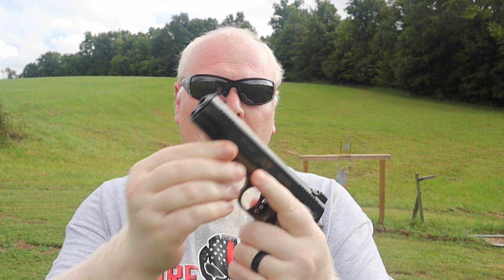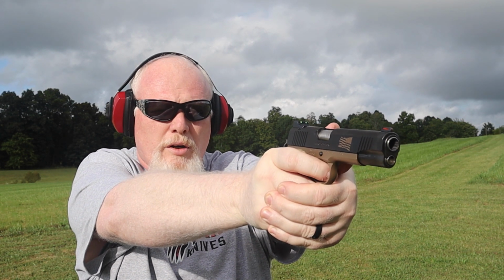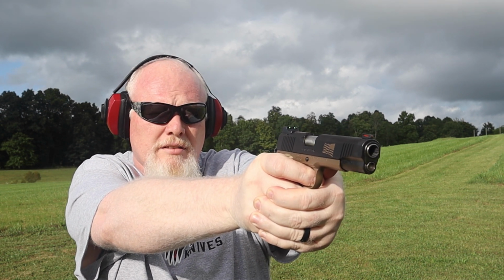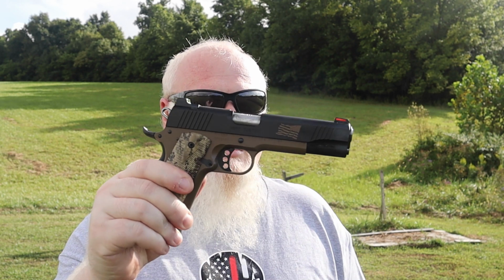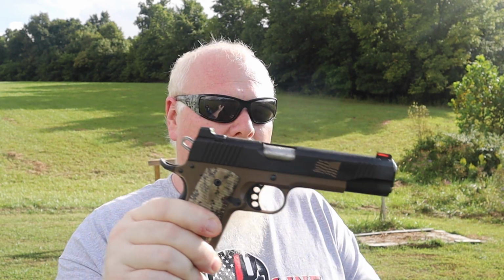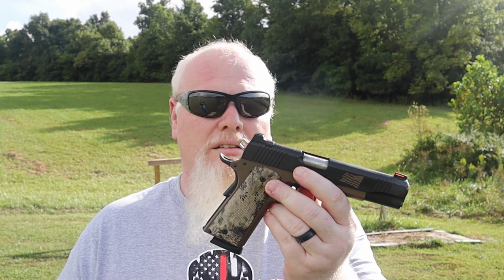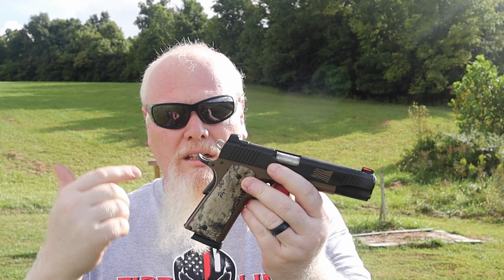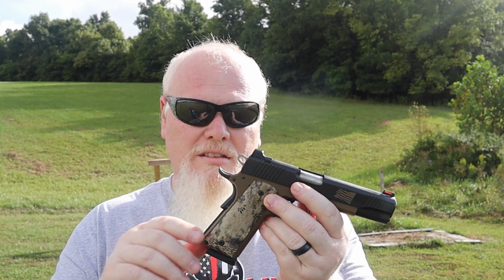The 1911 Pistol is Not the Best Gun for Everyone - Here's Why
The 1911 Pistol is not the best gun for everyone due to the way the gun operates.  If you concealed carry a 1911 pistol you need to regularly train with it to make sure the gun is reliable and you operate it properly without hesitation.

The 1911 pistol is the most copied gun design in history with many manufacturers producing them.  Not all 1911s are made equal with some companies making them better and more reliable than others.

1791 GUNLEATHER 1911 Holster,
Guuun G10 Grips for 1911 Full Size
1911: The First 100 Years
Hogue LE Government Rubber Laser Grip
1791 GUNLEATHER 1911 Holster,
Cardini Leather - Shoulder Holster
TRUGLO TFX Pro Tritium and Fiber Optic Xtreme Handgun Sights